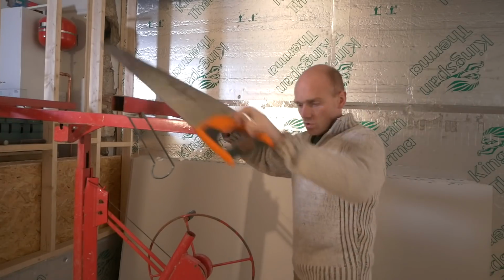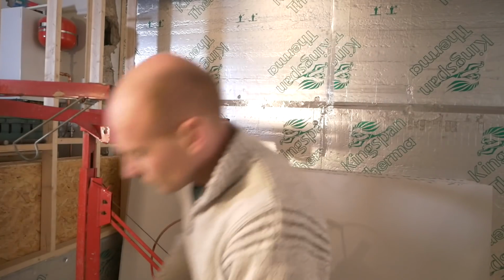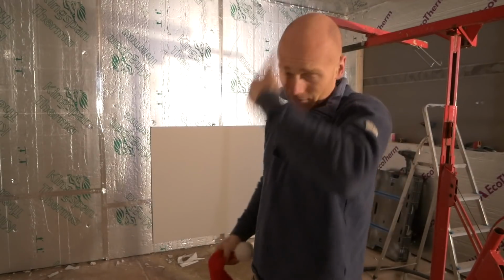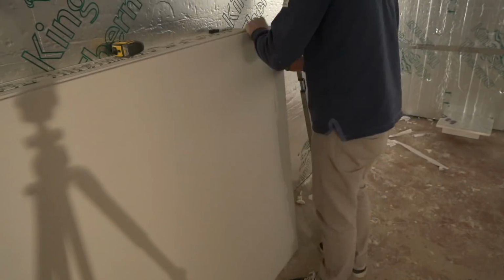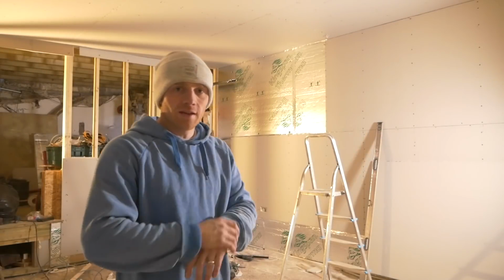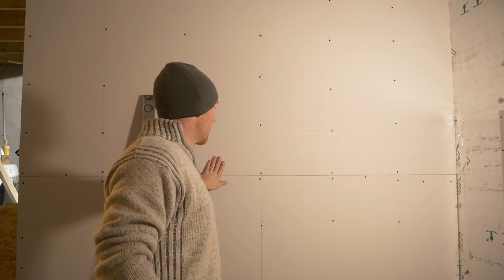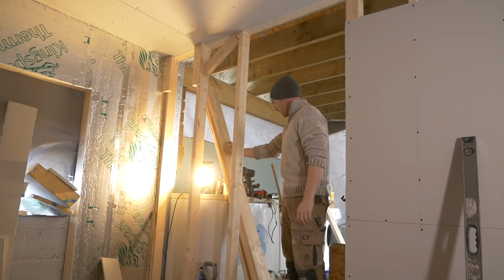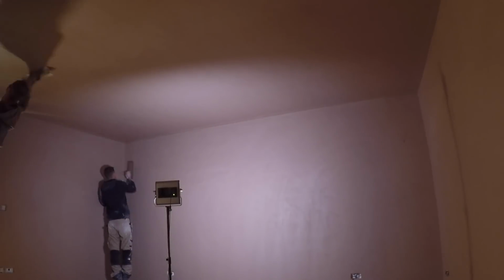Boarding out Walls for Plastering - Garage Conversion Project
Last push to get the walls boarded out and ready to plaster.  I will try and put together a video on the screw gun attachment shortly.

Hitachi Nailer
Bosch Impact
Bosch Combi
Metric Speed Square
Framers Square
Framing Chisel
Bosch Circ Saw
Stanley Tapes
Chalk Line